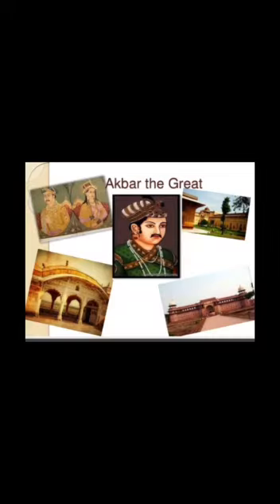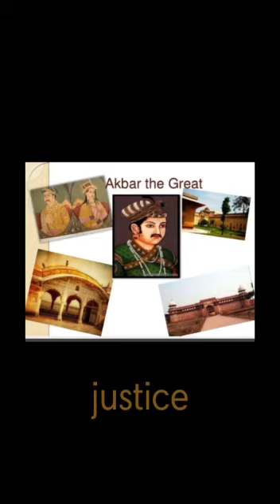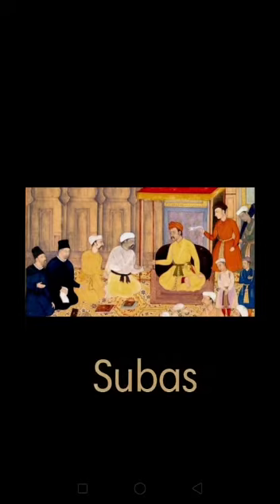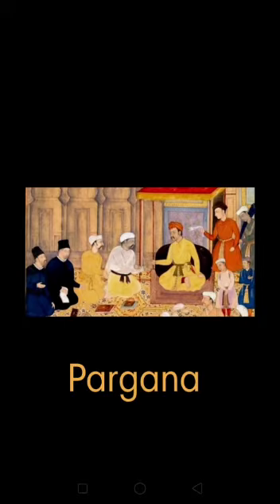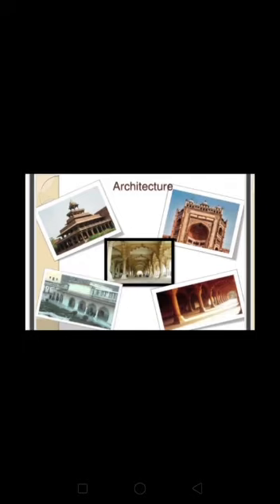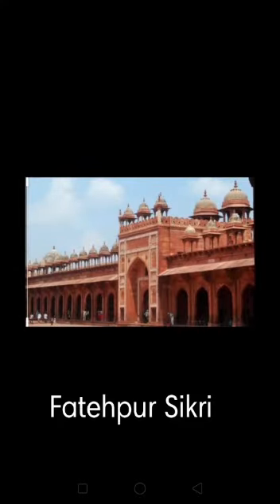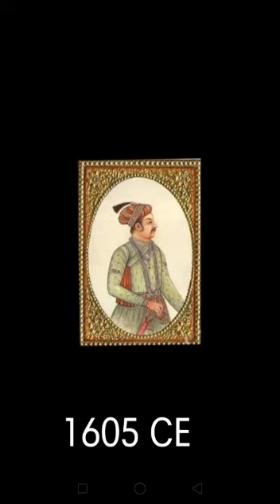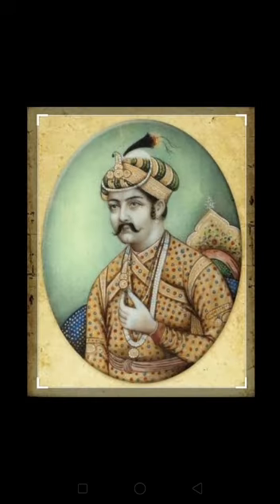Social Science - Ch-13 Emperor Akbar (Topic: Akbar's administration) Class IV